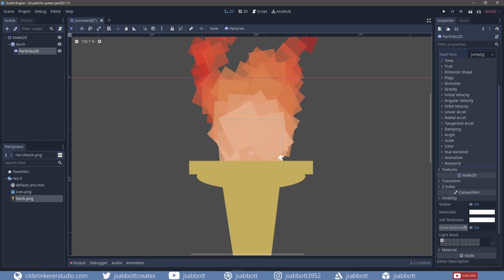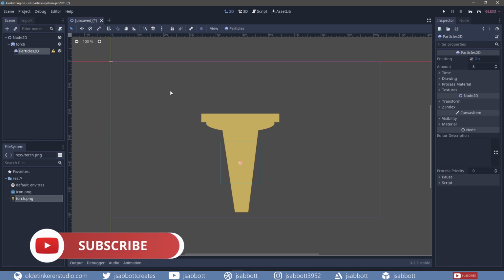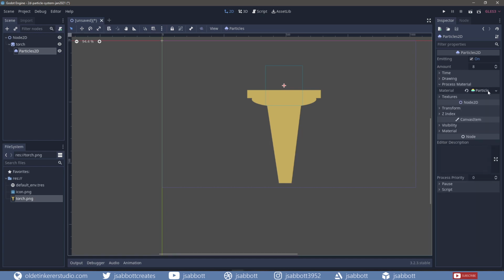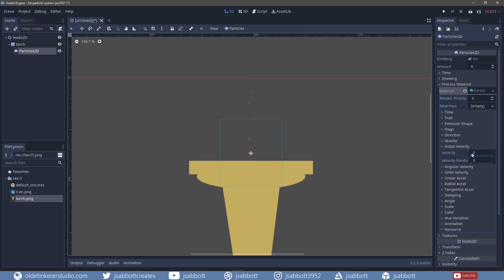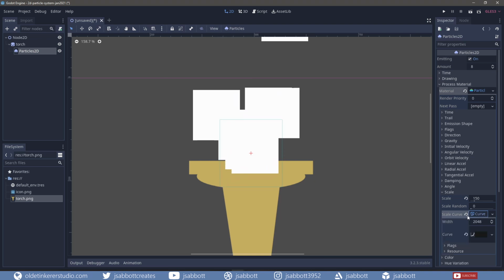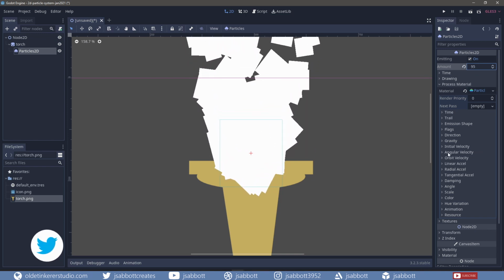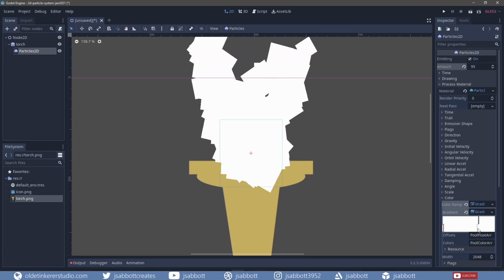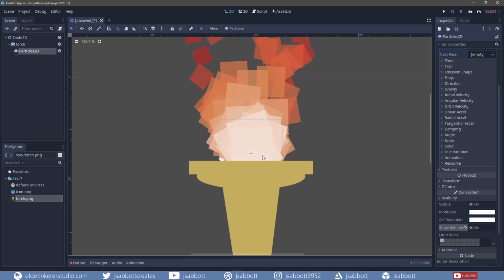How to use the 2D particle system in Godot [3.2.3]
I will show you the basics of using the 2D particle system in Godot.

Timeline:
0:00 Introduction
0:31 Flame